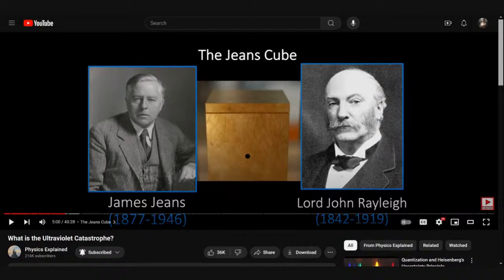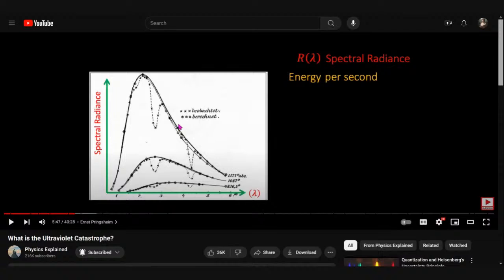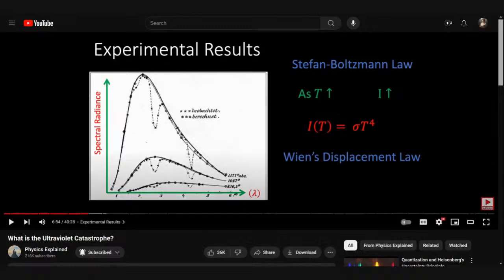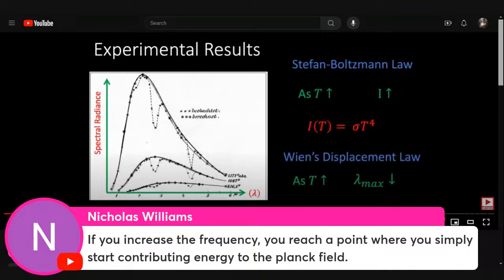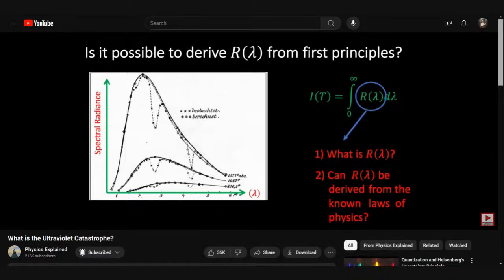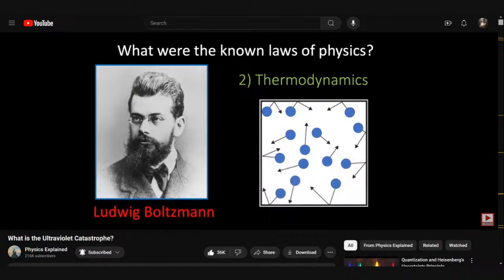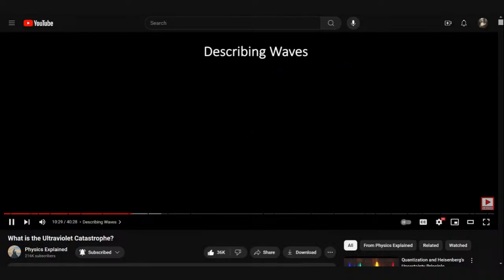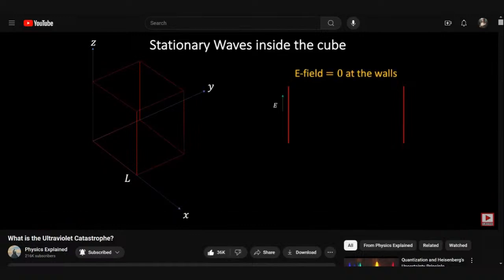study time: What is the Ultraviolet Catastrophe?